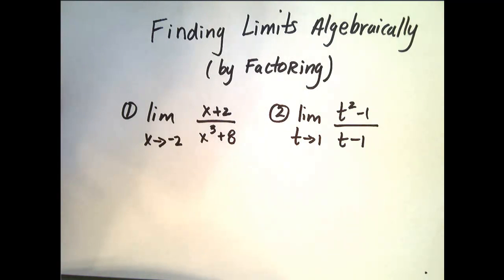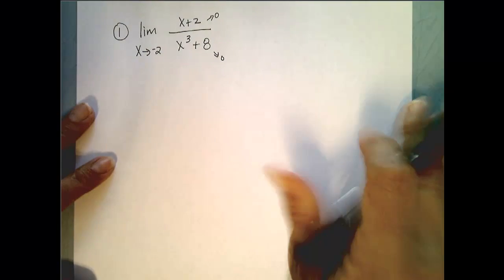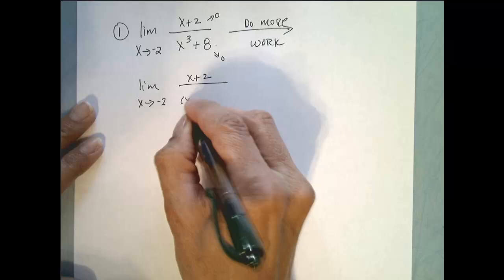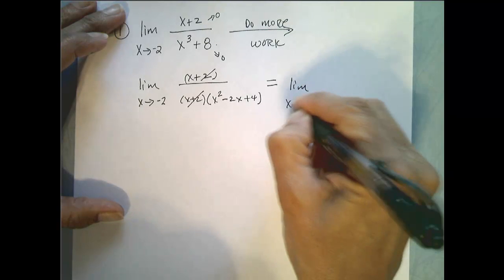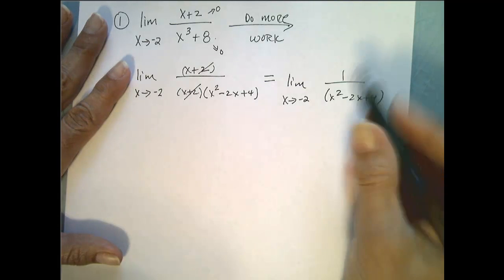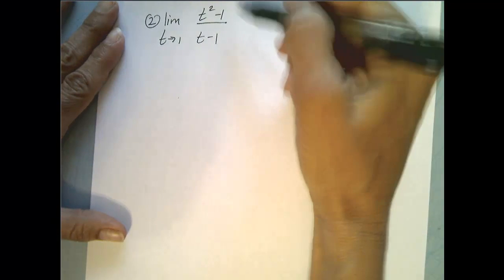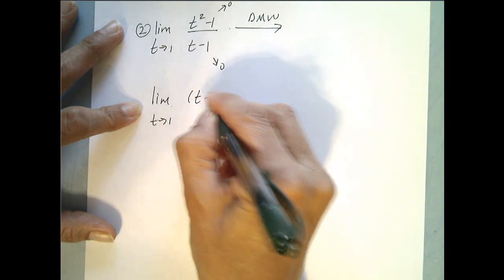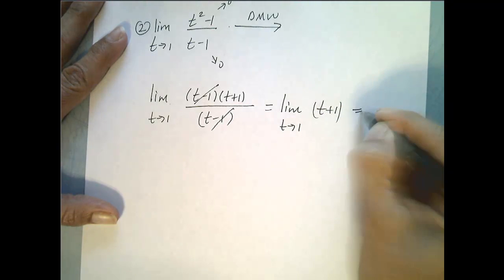Limits by factoring